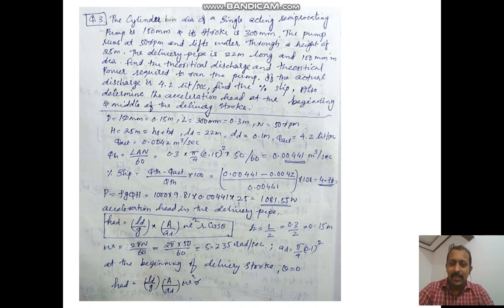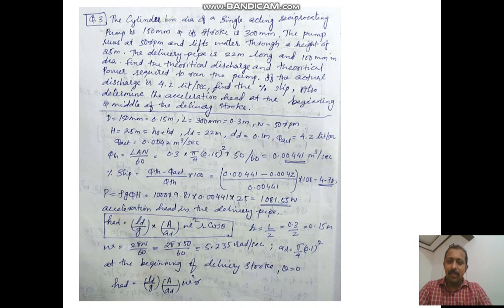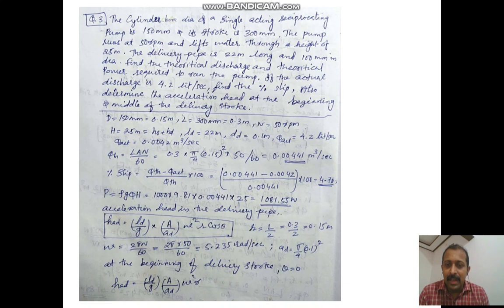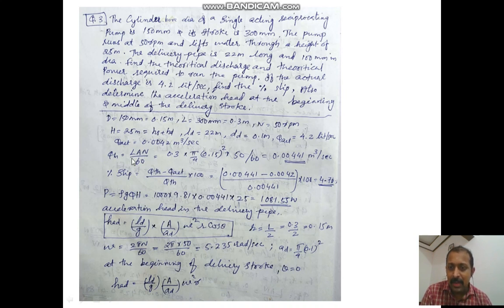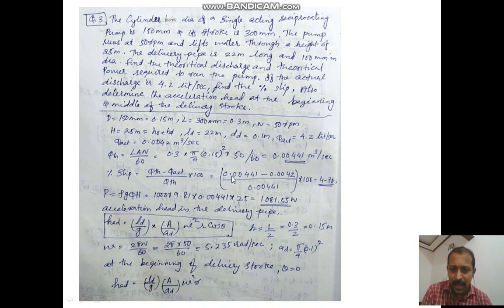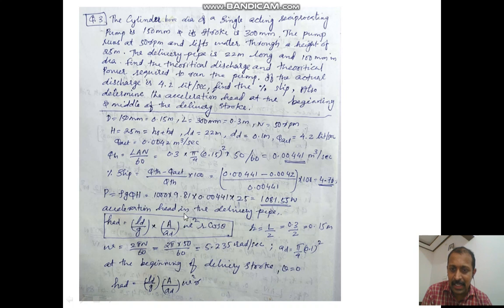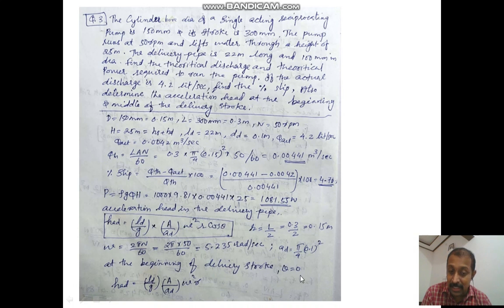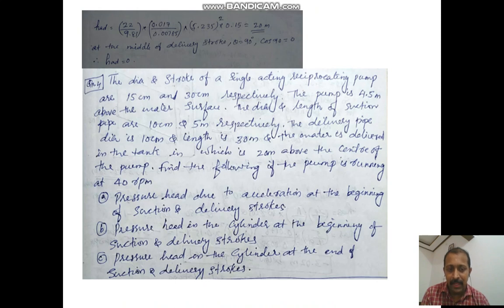ME206-module-4-Part 8 Problem 3 Reciprocating pump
module -4 of fluid machinery. problem 3 of reciprocating pump